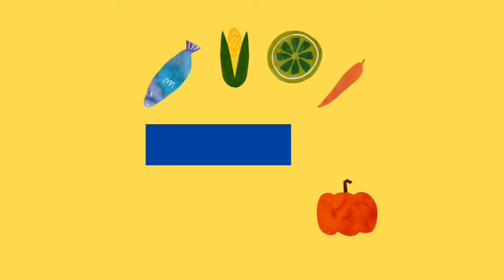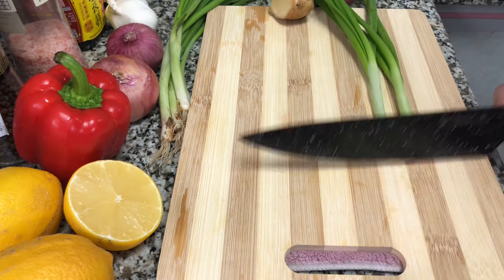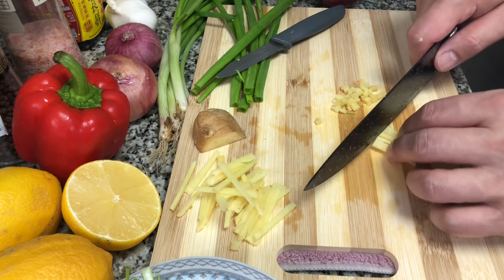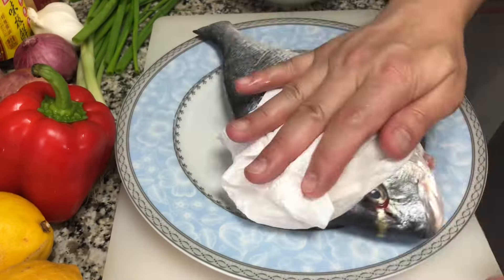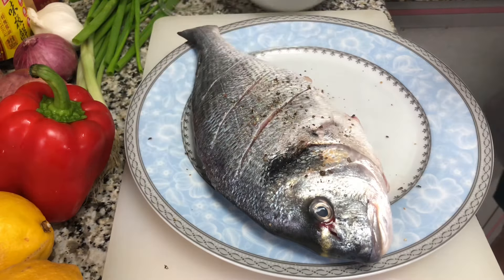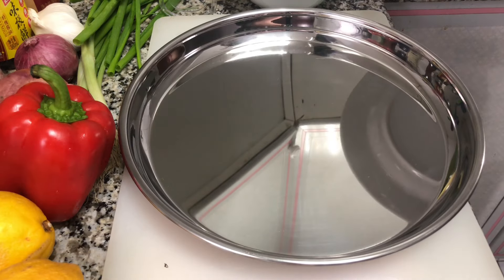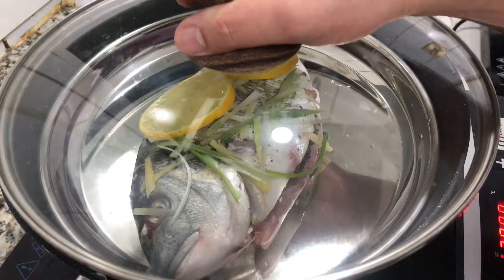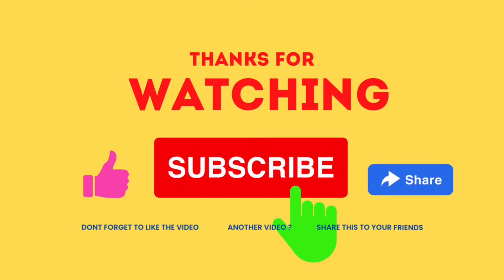Steamed Sea Bream Fish: A Delicious And Healthy Meal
Steamed Sea Bream. You can also use other Fishes like Tilapia, Pampano or Hamour.

Ingredients:
500g (Fish) Sea Bream
Spring Onions
Ginger
Salt and Pepper
Red Onion Medium
Red Bell Pepper for garnishing
Lemon slices and Juice
Sauce:
1 tbsp Permented Soy Sauce
1 tbsp Black Vinegar

00:00 Introduction
00:29 Preparation
03:23 Cooking